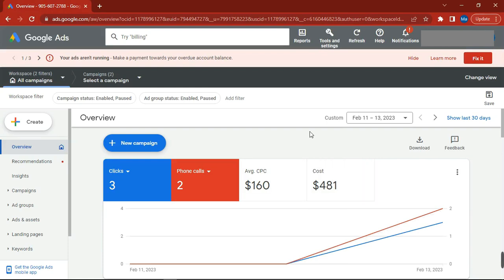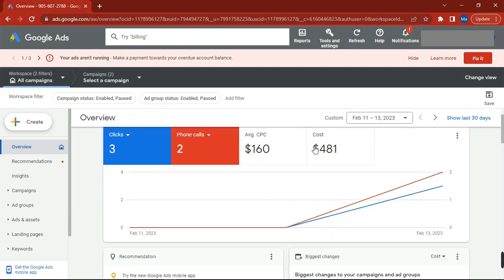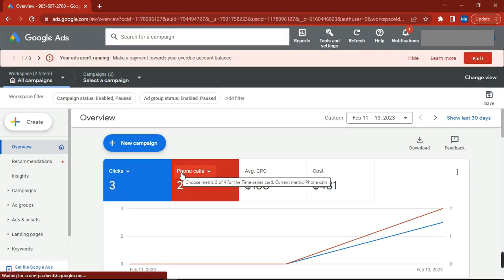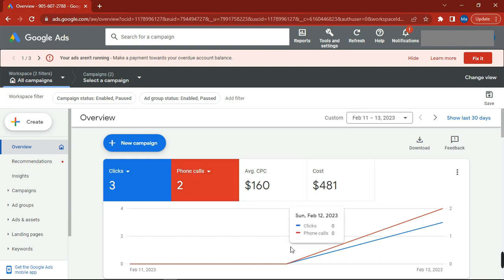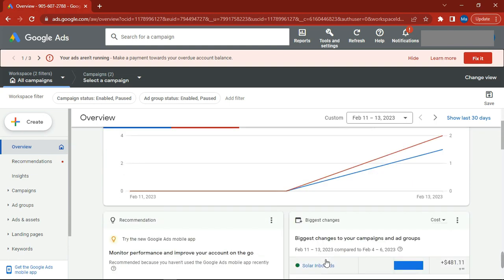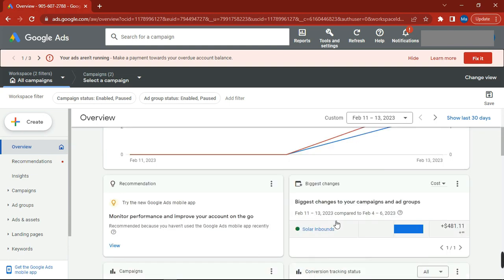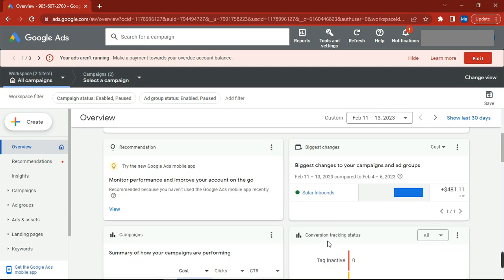Don't Do This On Google Ads [ Pay Per Call Affiliate Marketing ]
Hi everyone, in this video I'm showing you what you cannot do on Google Ads while you are creating a new campaign for Pay Per Call Affiliate Marketing Offer.

I show you step by step what I did. Watch Until the end.

Pay Per Call
Pay Per Call Affiliate Marketing
Google Ads